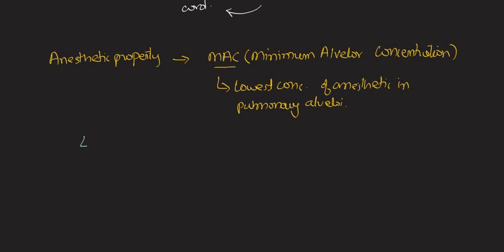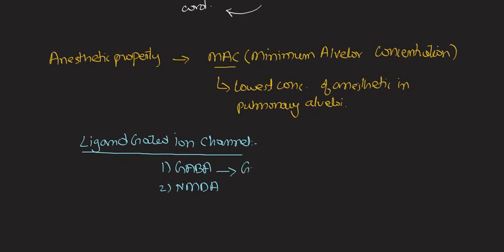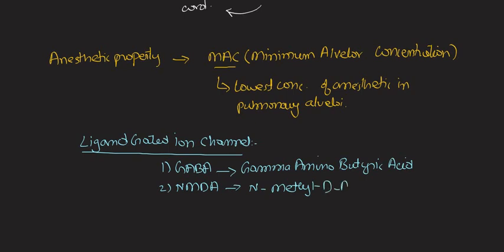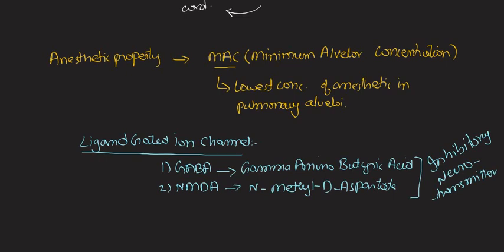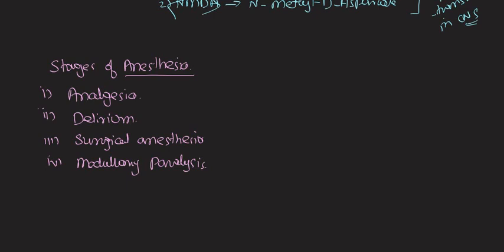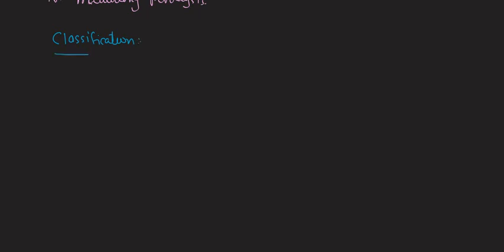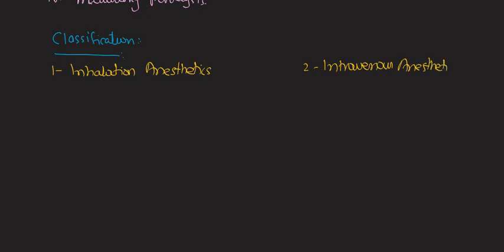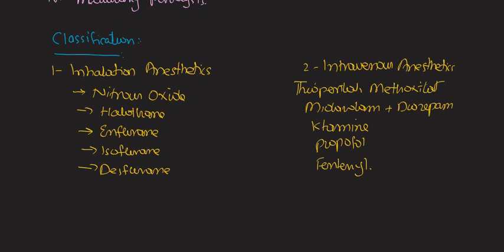Medicinal Chemistry of General Anesthetics Introduction